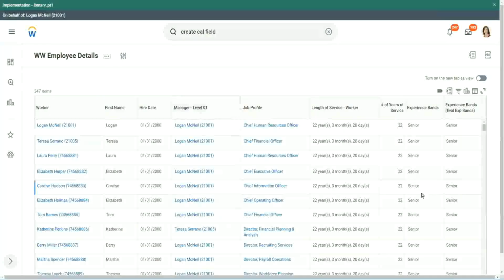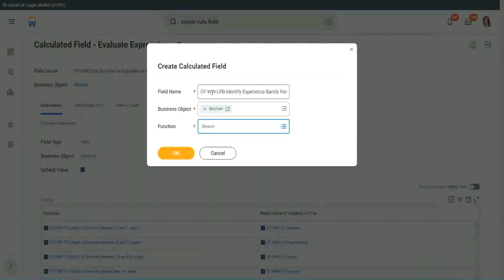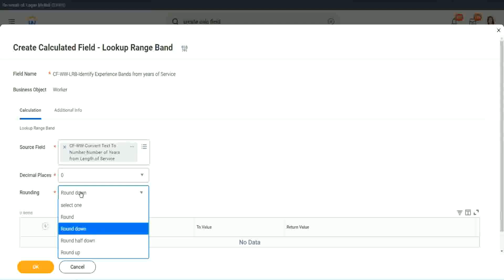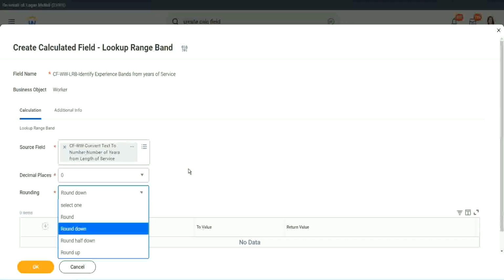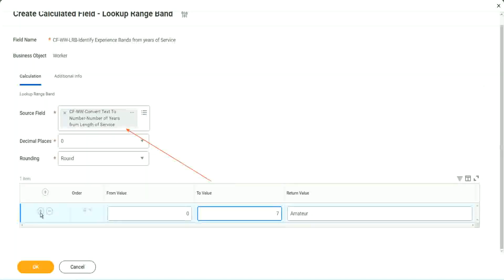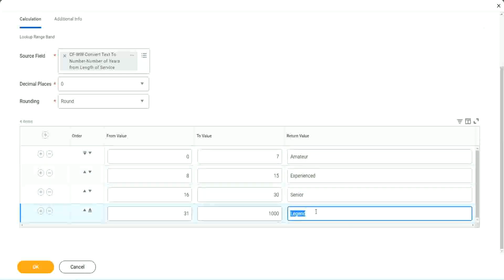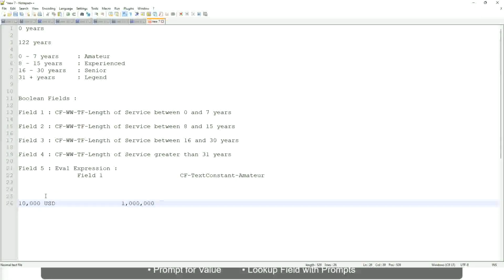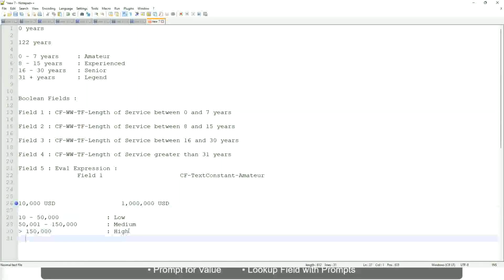Employee Details Amateur Field in WorkDay Part 1